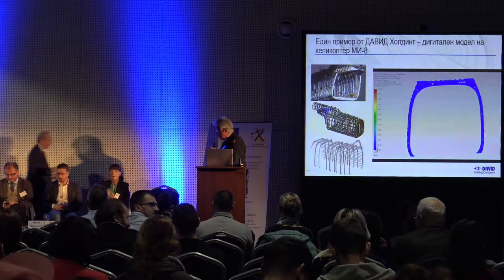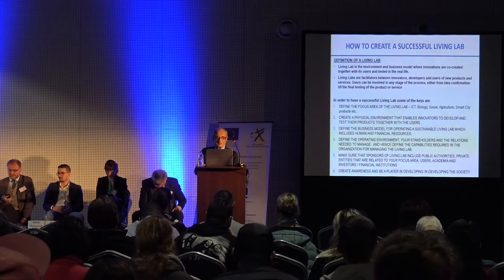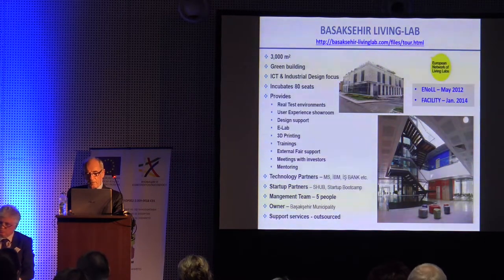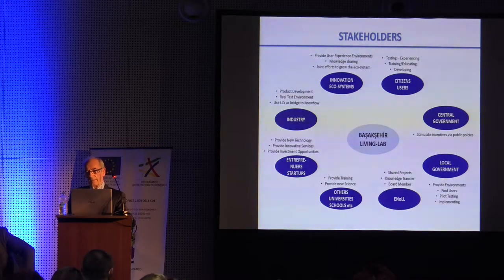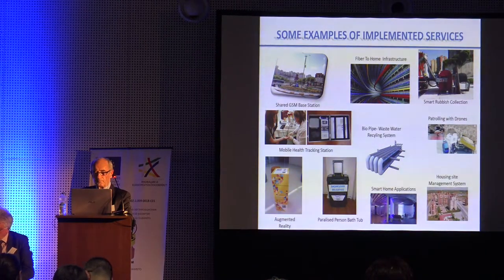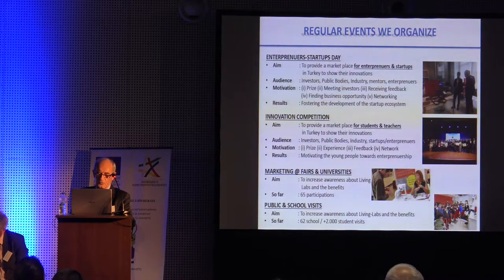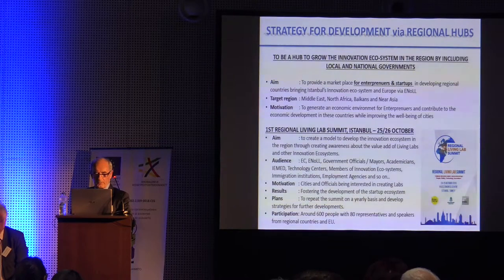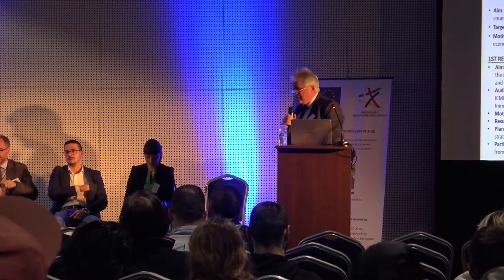2018 11 26 Conference 13 Panel B Yilmaz Cakir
International Conference Knowledge & Smart Cities
Sofia Tech Park
26 November, 2018
Building a Market for Smart Cities and Communities
Integrated Planning & Policy Regulations
under the auspices of Sofia Mayor
Yordanka Fandakova

Panel B-6: How to set up a successful Living Lab and operate it properly - Yilmaz Cakir, Basaksehir Living Lab, Turkey

The event was organised with the financial support of the Operational Program "Innovation and Competitiveness" 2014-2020, co-financed by the European Union through the European Regional Development Fund under the project № BG16RFOP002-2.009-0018-C01 "Establishment of organisational capacity and development strategy for Cluster Sofia knowledge city".